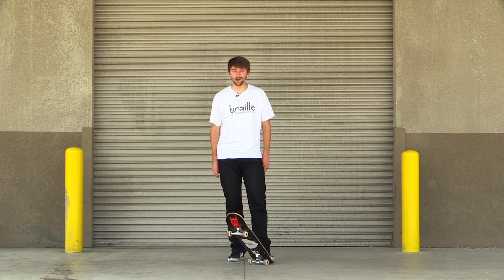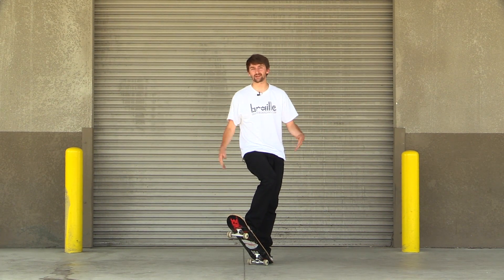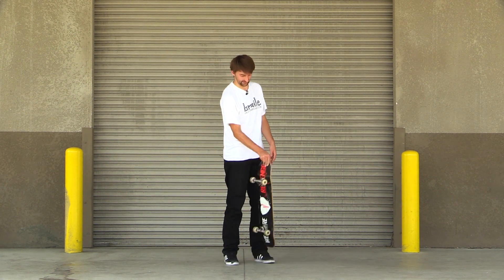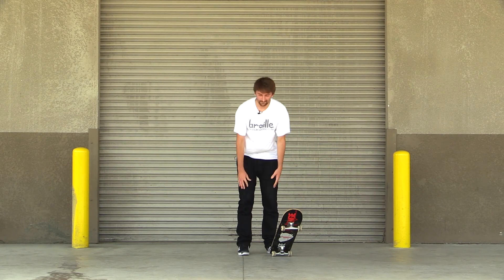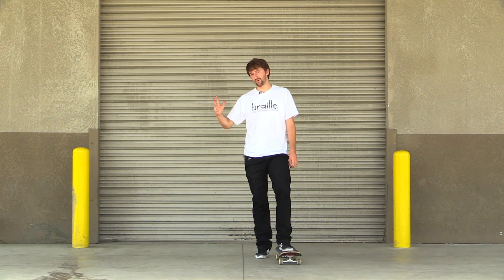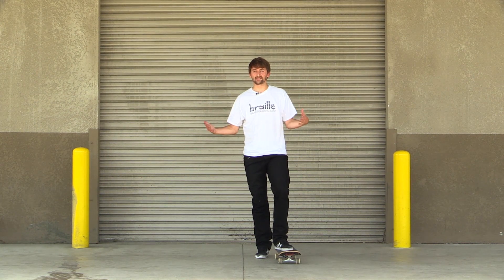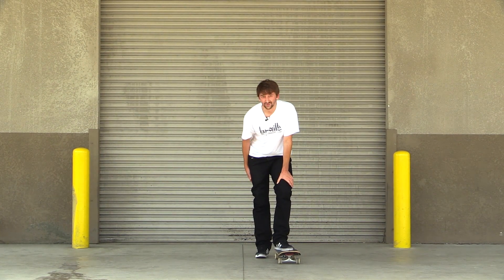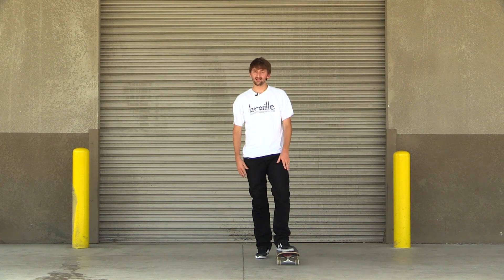TODAY I LEARNED HALFCAB HEELFLIPS